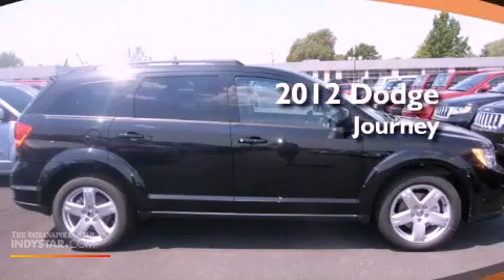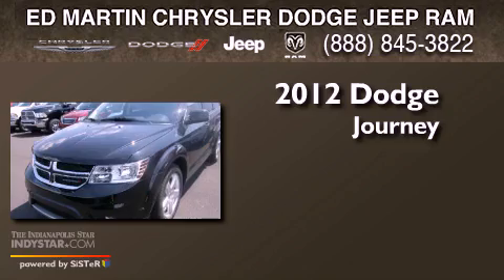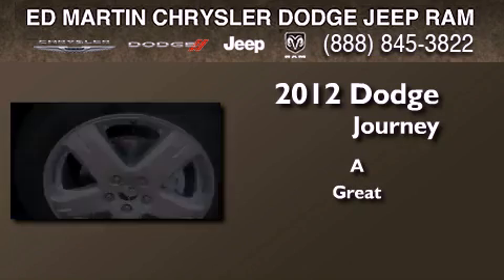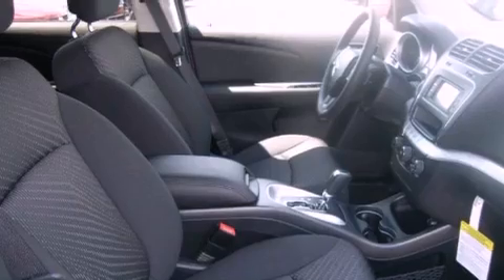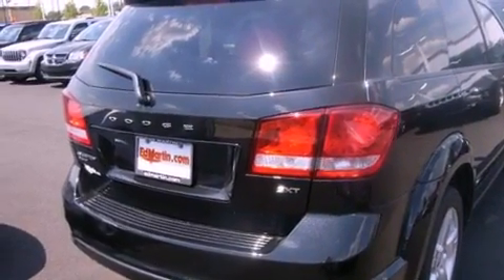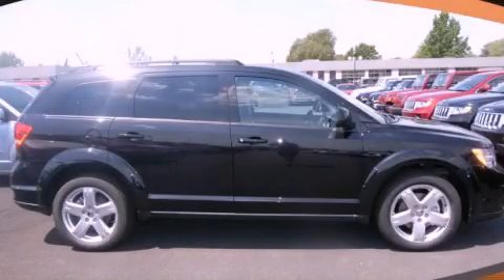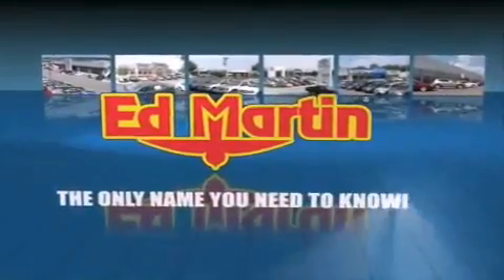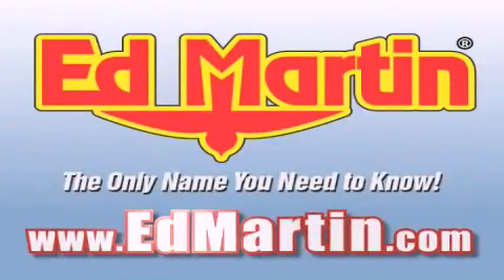2012 Dodge Journey Muncie IN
Year : 2012
 Make : Dodge
 Model : Journey
 Engine : 3.6L 6 Cyl. Sequential-Port F.I.
 Trans . : Not Specified
 Exterior : Brilliant Black Crystal Pearl Coat
 Miles : 4

 Stock : 755421

 2109 East 53rd St.